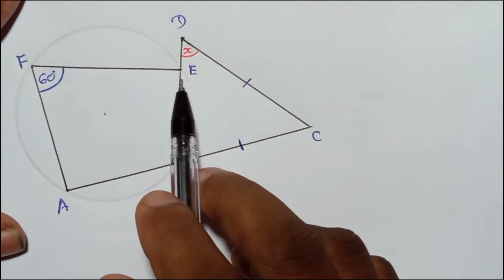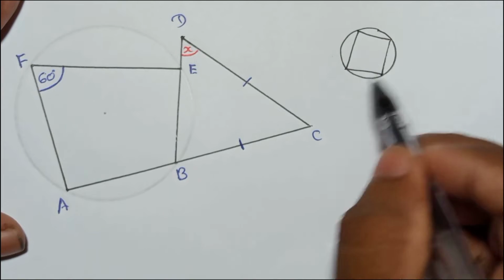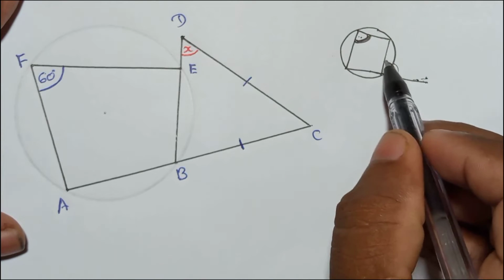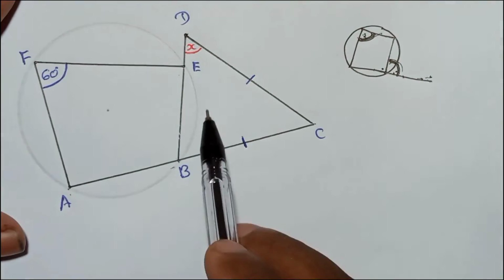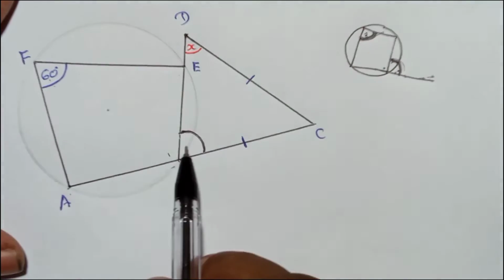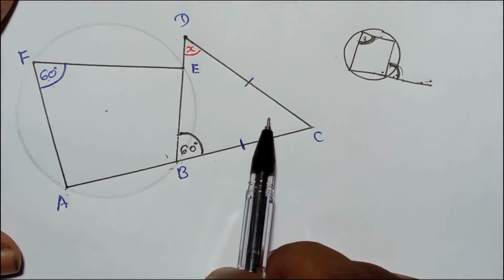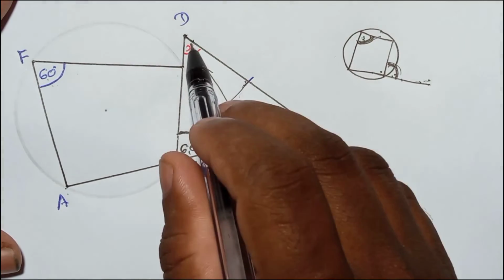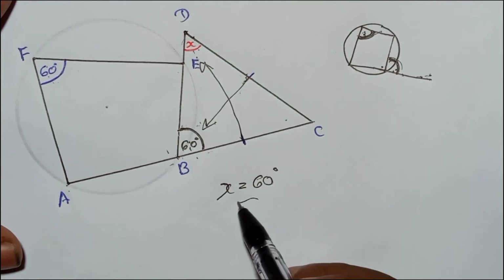Geometry Model Question for IGCSE Mathematics